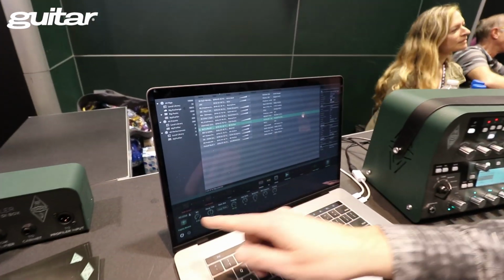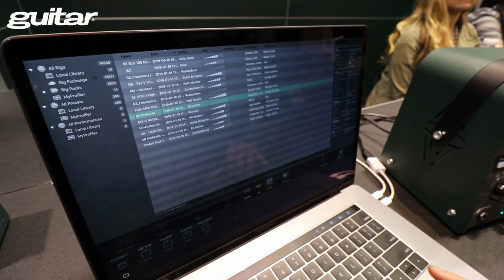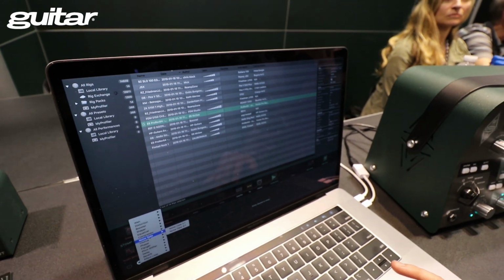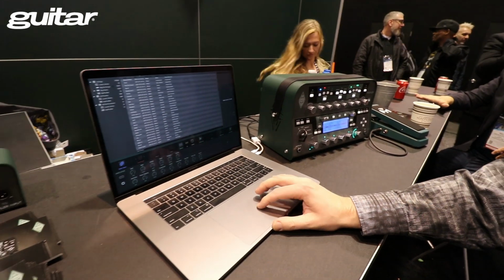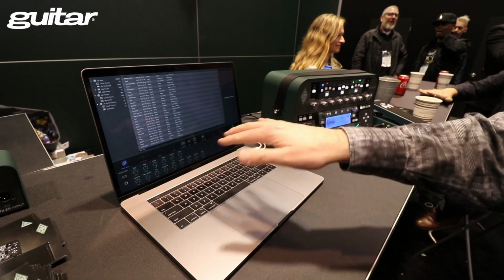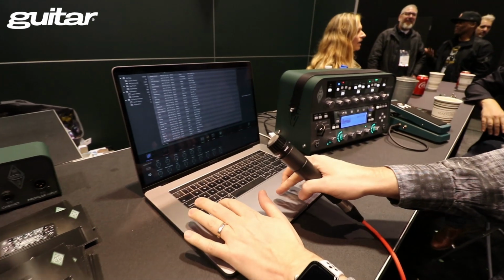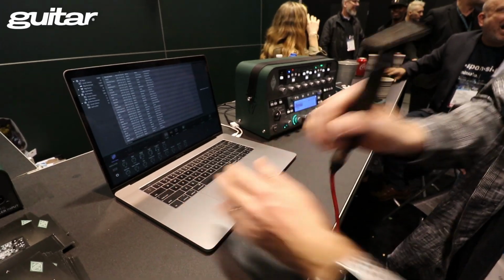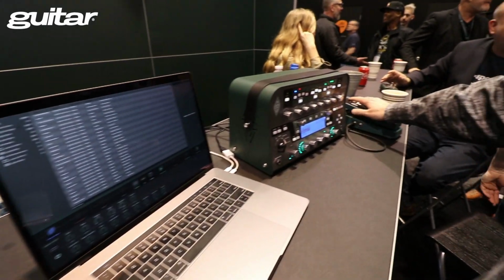NAMM 2019: Kemper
The Kemper Profiler has changed the way a lot of guitarists approach their sound and egar - especially touring musicians. We went over to the Kemper booth at NAMM Show 2019 to hear all about what Kemper has in stock next ... it includes an editor for the profiler by the way. ;)